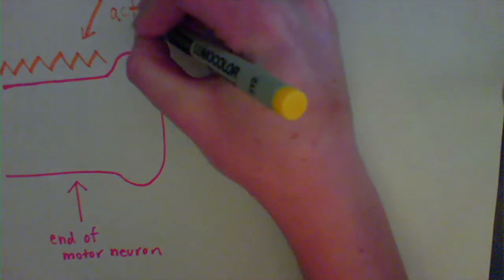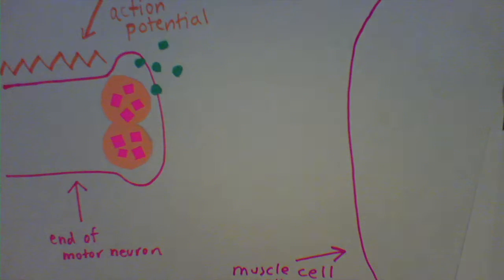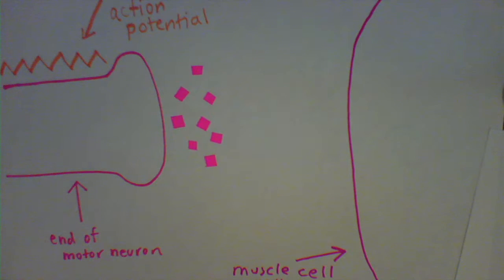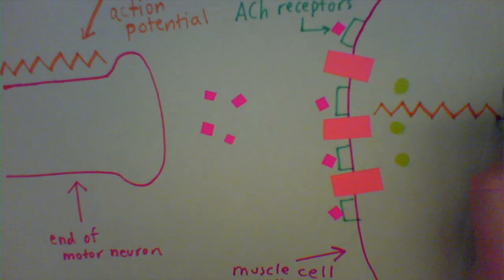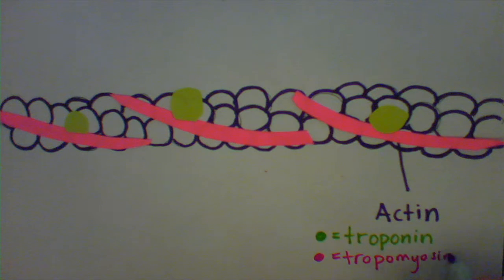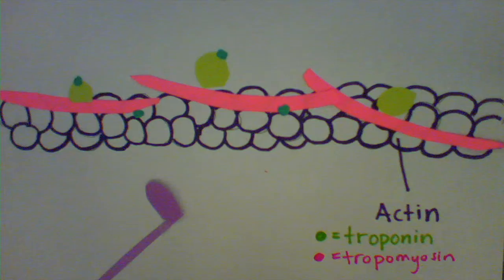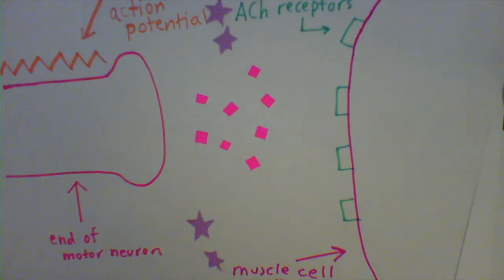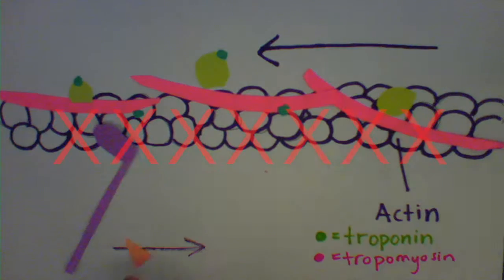Curaré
This video is about Curaré